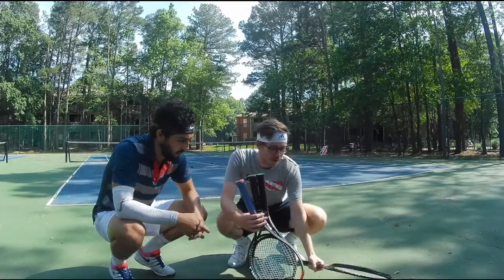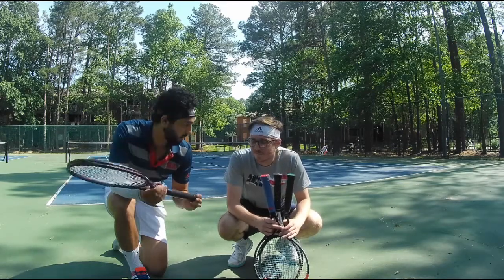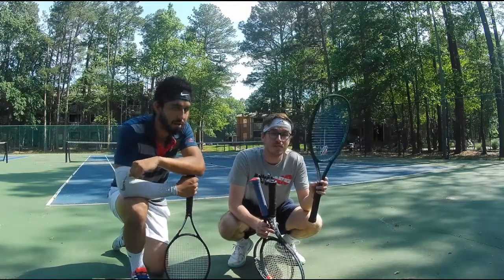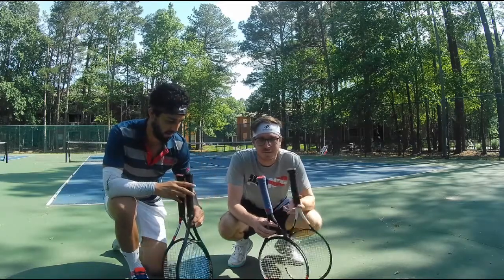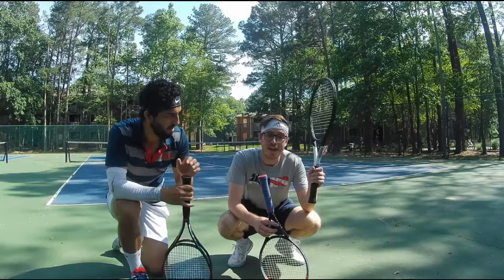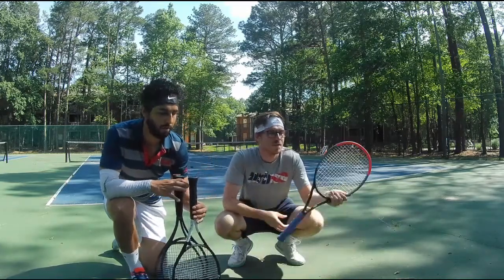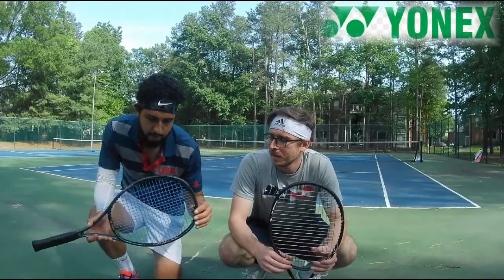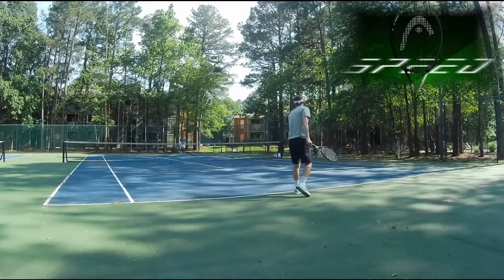Rookies Demo Rackets- Trash Bin Series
We're on the quest to finding our most critical on court weapon; a tennis racquet. Here we play test 4 different sticks, each from a different manufacturer. In regards to picking the perfect racquet, one wise sage once told me "Power, control, spin. pick two."

Please enjoy are neophyte level of play and ignorant commentary.